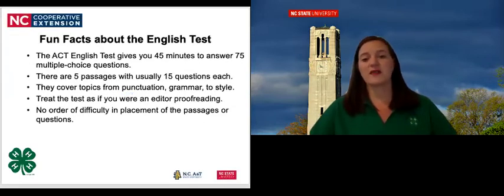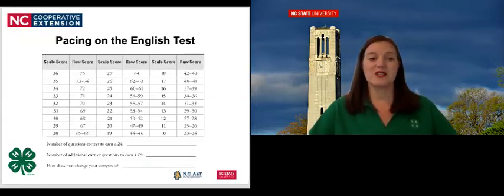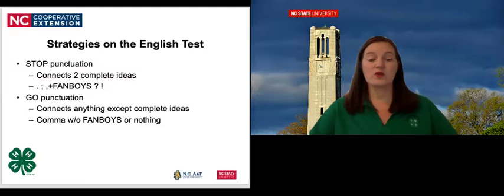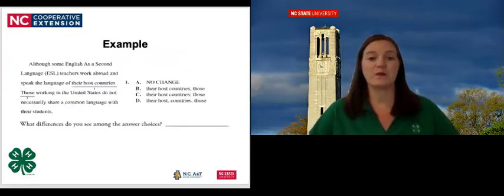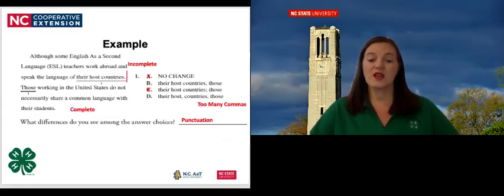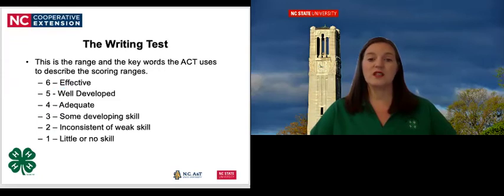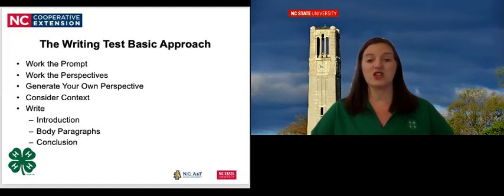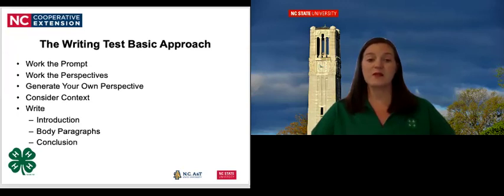ACT Prep for English and Writing. A Spark Activity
Improve your score with these ACT Prep tips for English and Writing.

Presented by Lori McBryde, Area 4-H Agent, East Region, Johnston County.